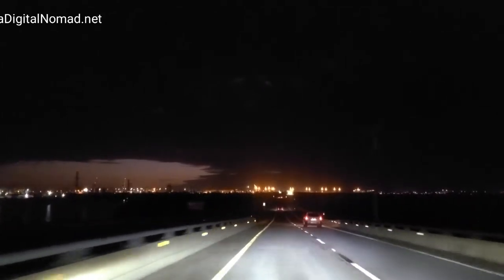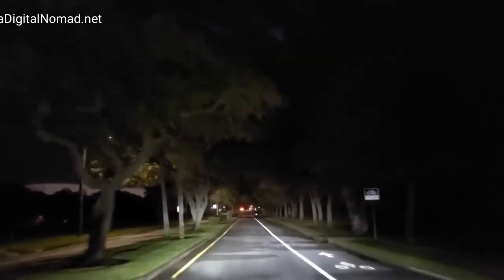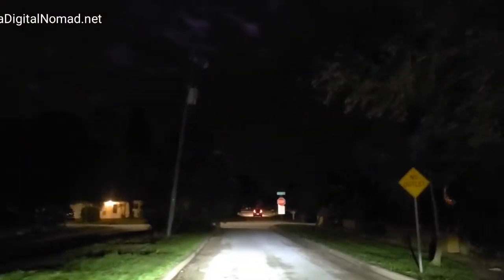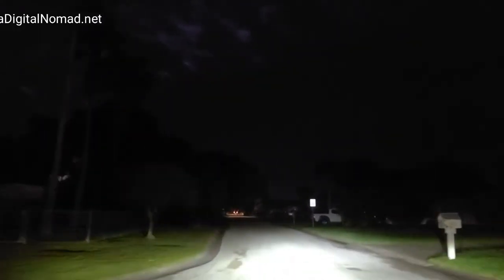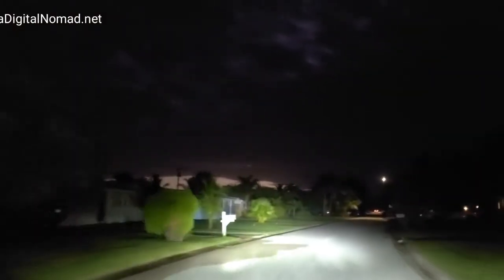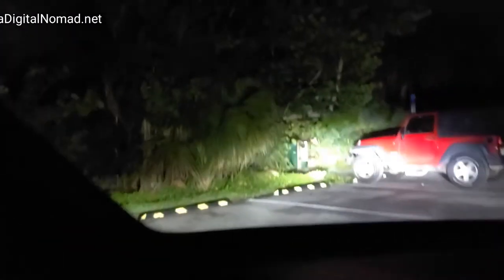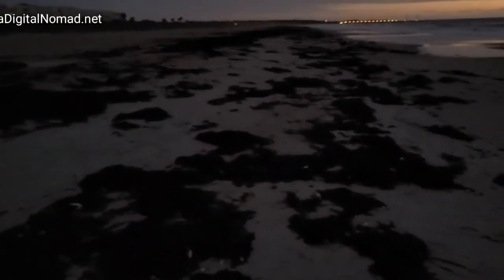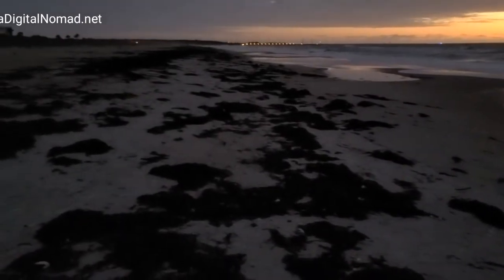TESLA RV | Ep. 023 DAY 10 | Sunrise @ Peacock Beach, Cape Canaveral, FL